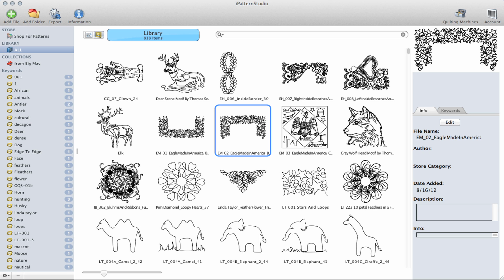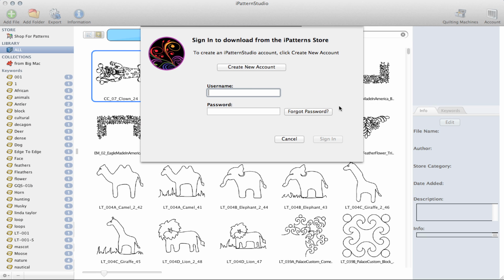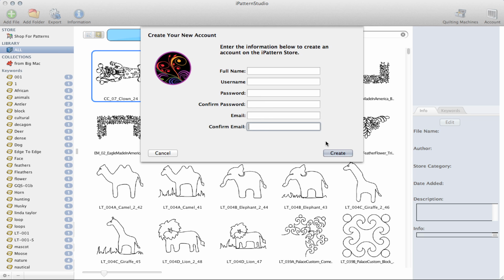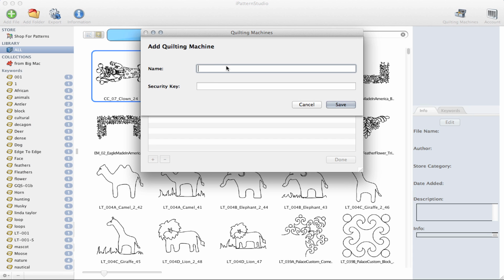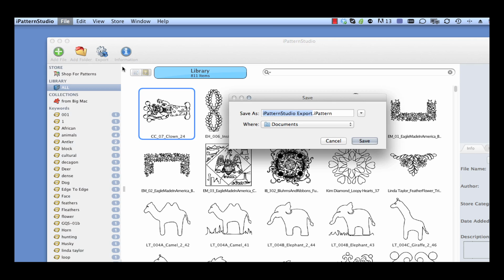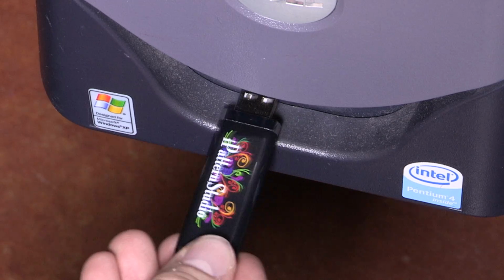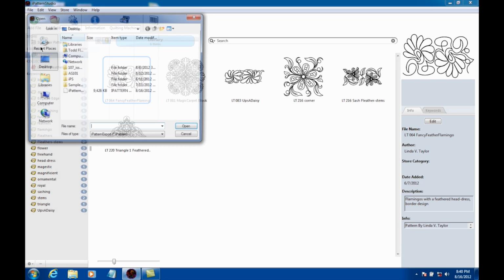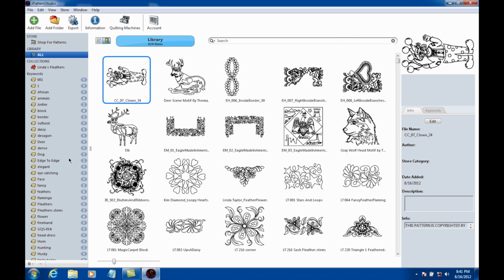iPatternStudio - How to sync two computers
Follow Todd Fletcher, as he demonstrates how to synchronize two computers running iPatternStudio. Check for more.